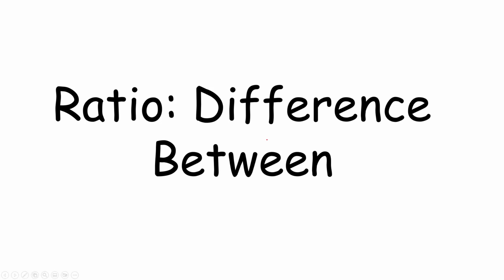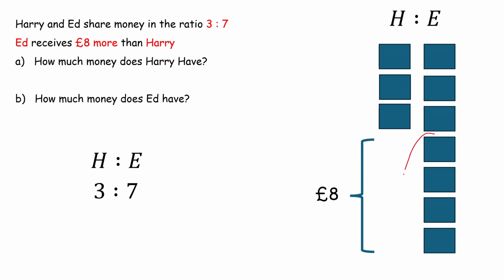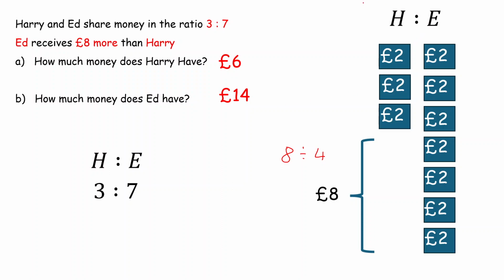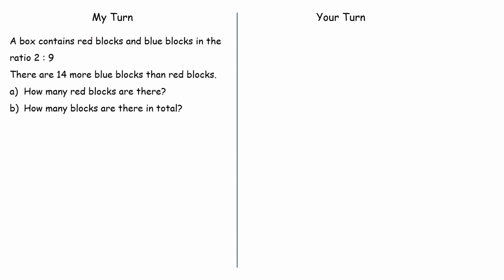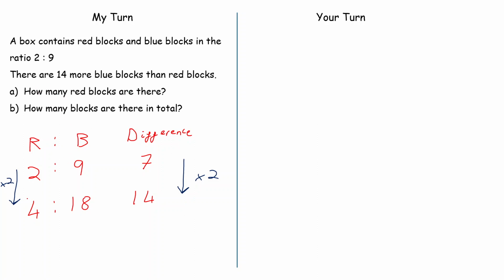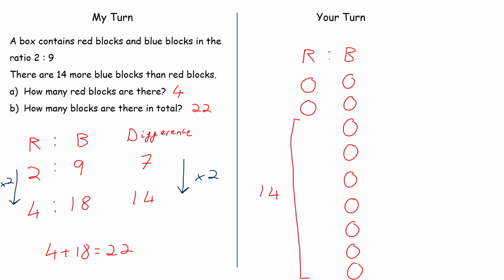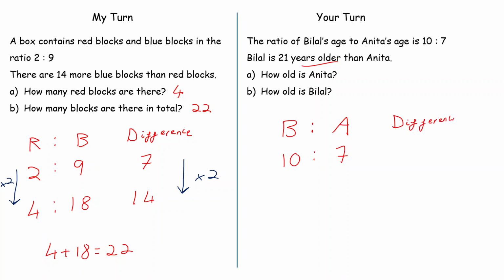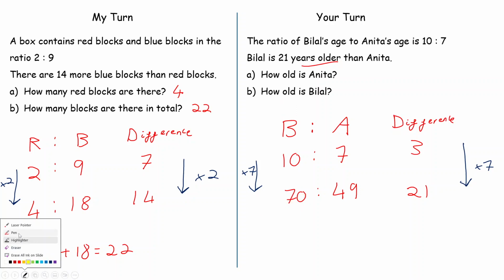41) Ratio difference between questions